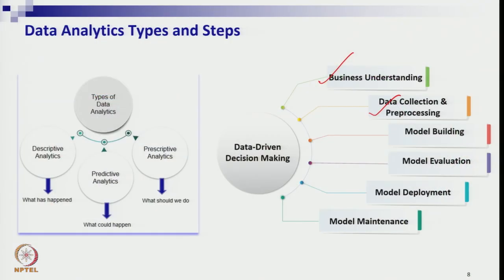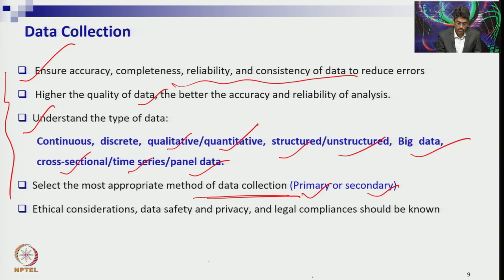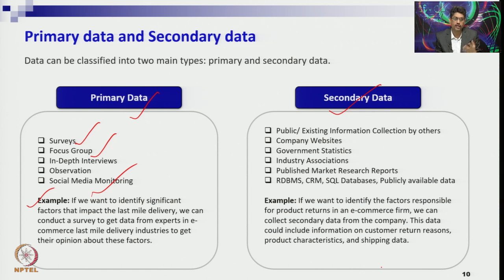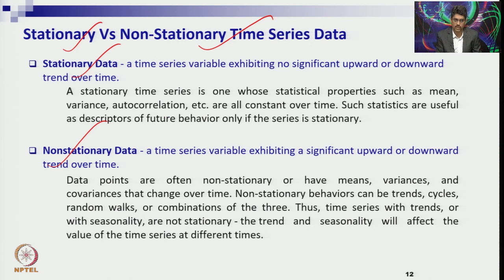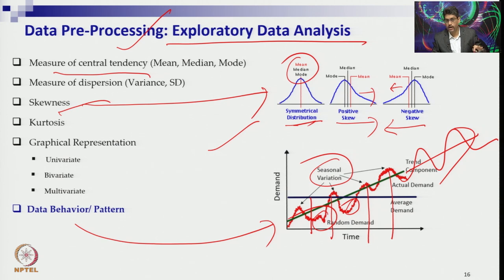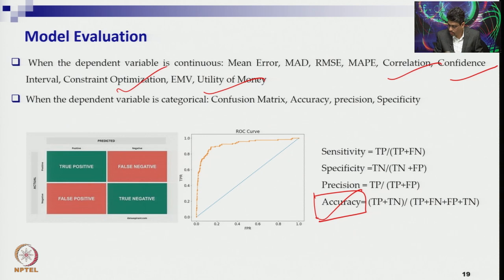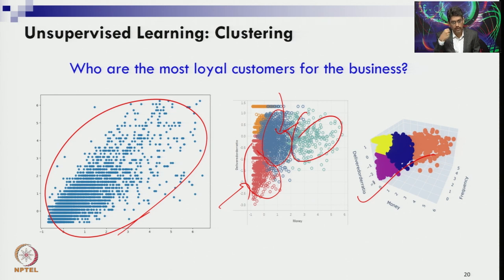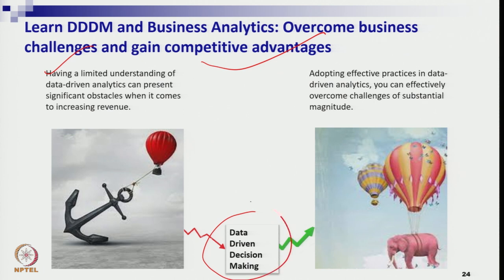Week 1: Lecture 2B: Data Driven Decision Making and Essentials of Predictive Analytics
Data Driven Decision Making and Essentials of Predictive Analytics